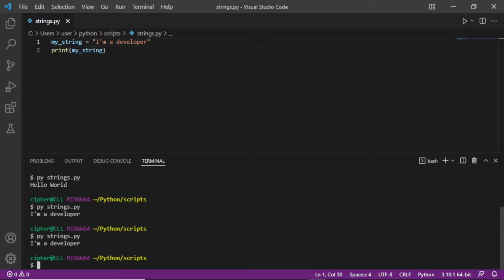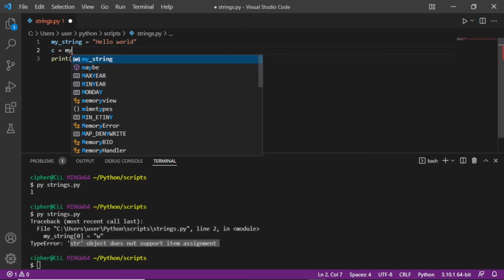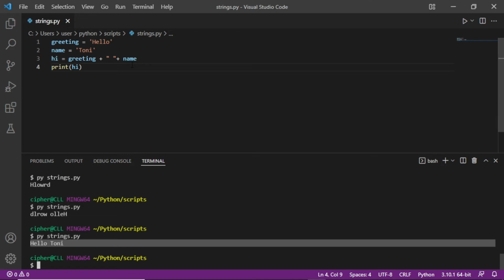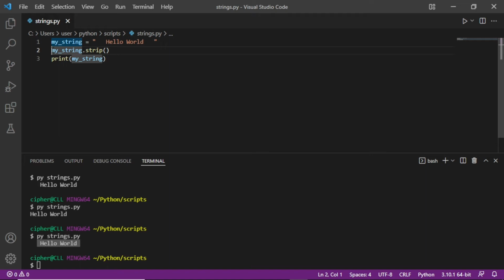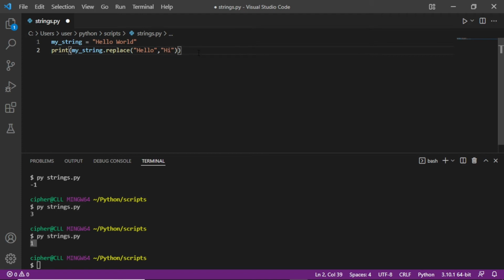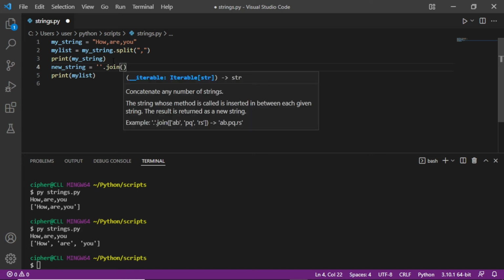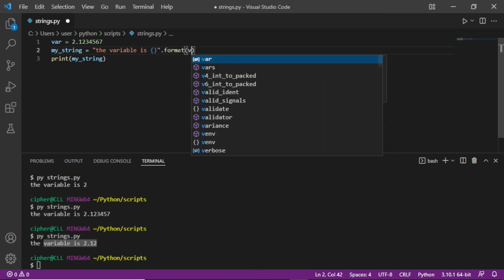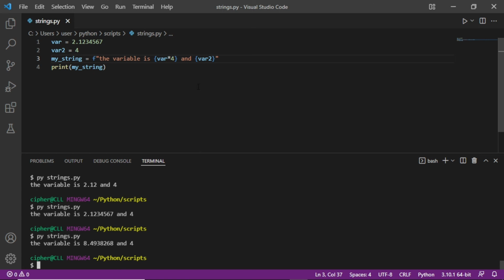How to Use Strings in Python - Python Tutorial for Beginners | Advanced full course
Learn Python basics with this Python tutorial for beginners to advanced